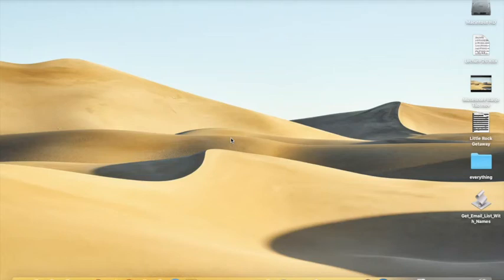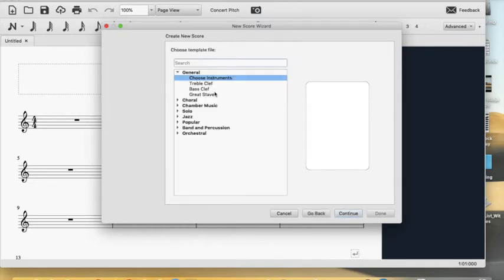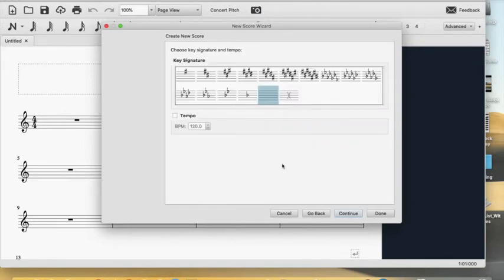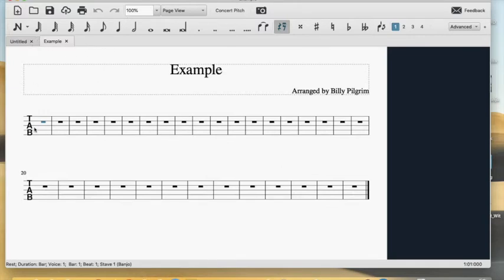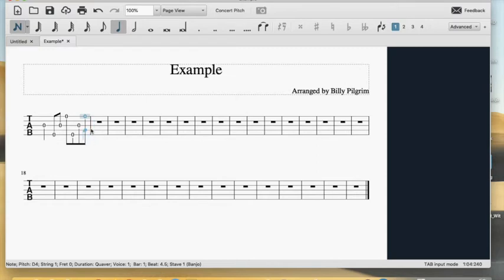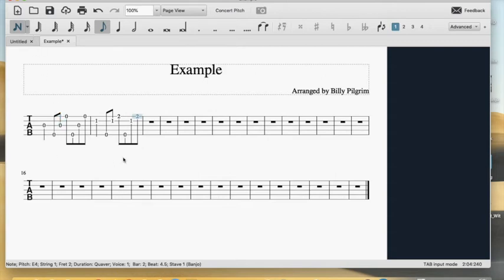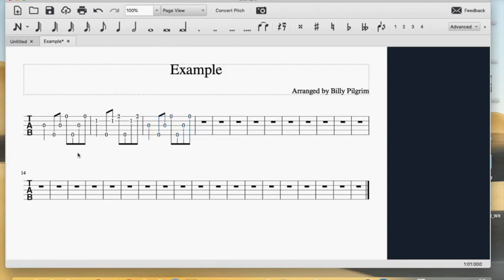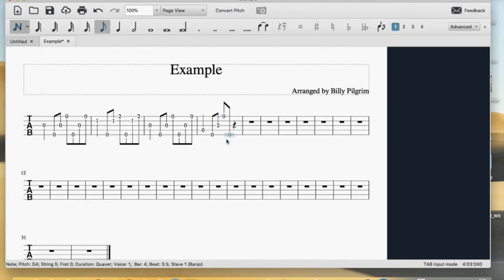Banjo tab musescore part 1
How to get start writing your own banjo tablature with Musescore